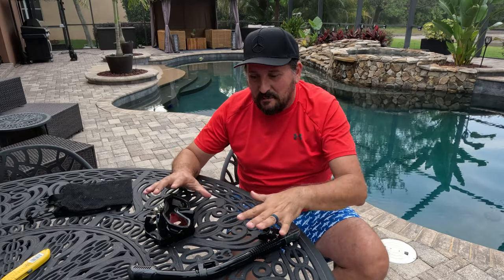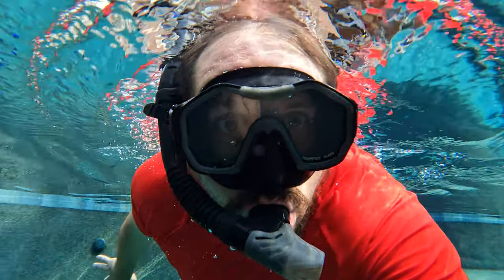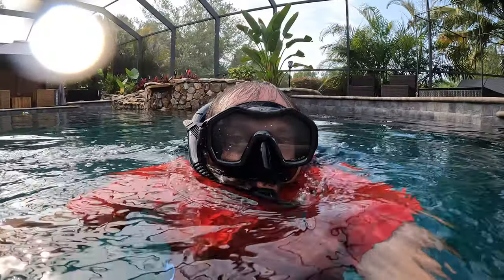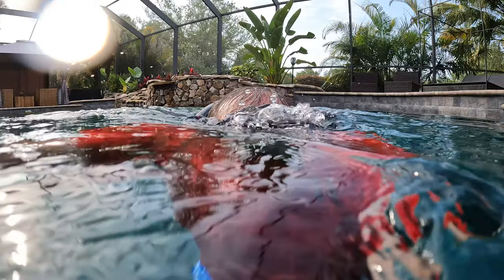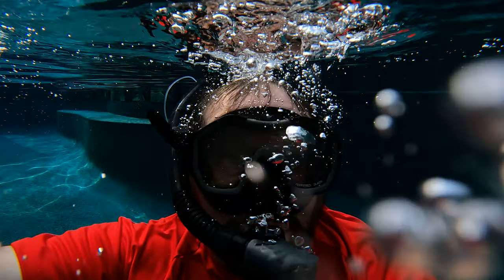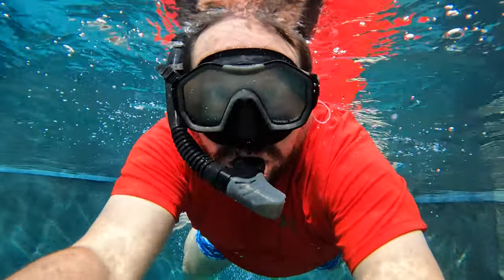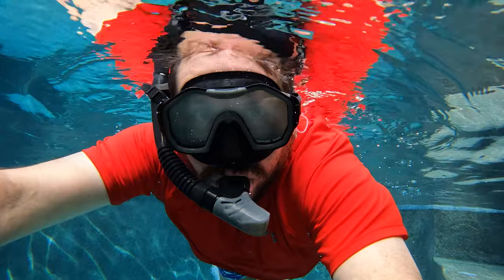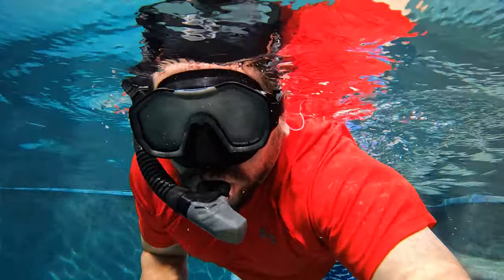Dive into Adventure: Kwambiri Dry-Top Snorkel Set Review | Doug & Niki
Get ready to explore the underwater world with our latest product review! 🌊🐠

Welcome back to ReviewsUnscriptedInfo, where we give you the real scoop on the best products on Amazon. Today, we're going under with the Kwambiri Dry-Top Snorkel Set for Adults. This Snorkeling Gear is a game-changer for any snorkeling, scuba diving, swimming, or travel enthusiasts.

The 180° Panoramic Wide View Snorkel Mask Set allows you to enjoy breathtakingly clear views while ensuring you breathe freely in your aquatic adventures. Say goodbye to discomfort and hello to a world of underwater exploration. Discover more details about this top-notch product on our Amazon Influencer (Amazon)

Not only do we talk about the features, but we also put the Kwambiri Snorkel Set to the test so you know exactly what you're getting. We don't just say it, we show it!

Don't just take our word for it, experience it yourself! (Amazon) and dive into a new world of experiences!